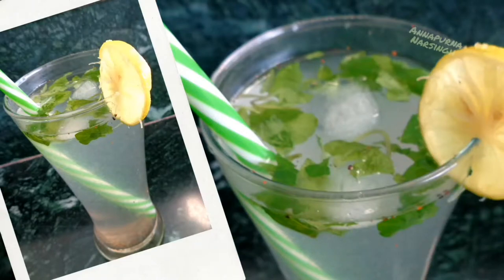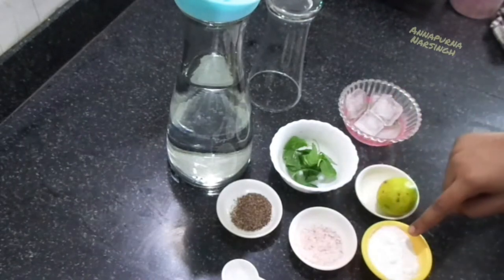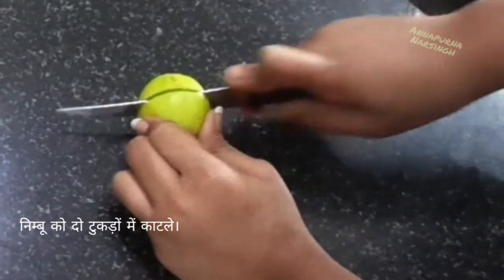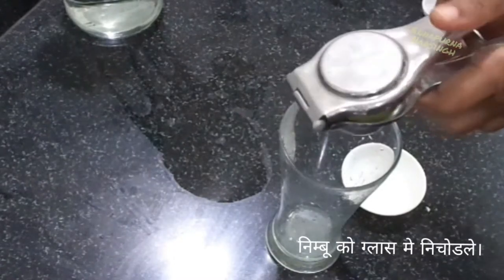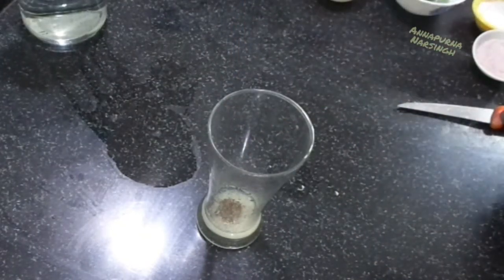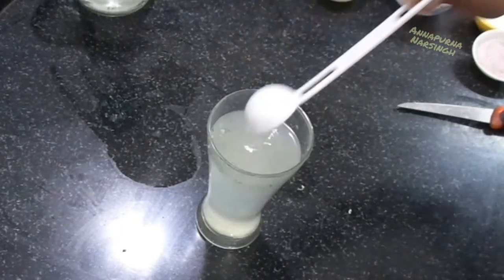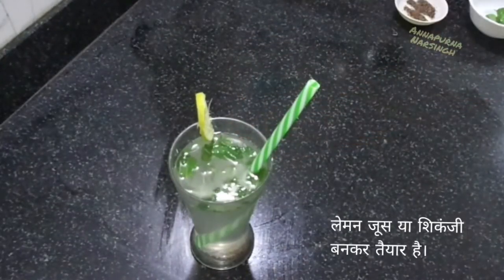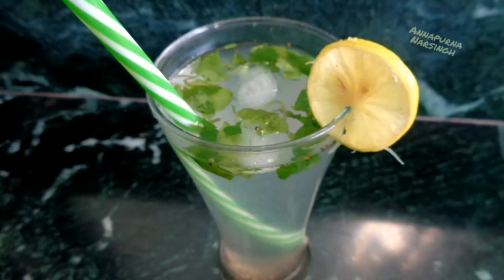Lemon Juice. Refreshing Lemon Water Recipe. Shikanji.शिकंजी.Lemon Squash Recipe.नींबू का शरबत